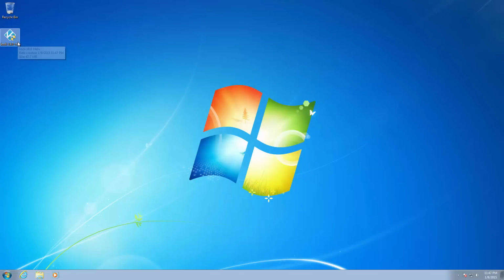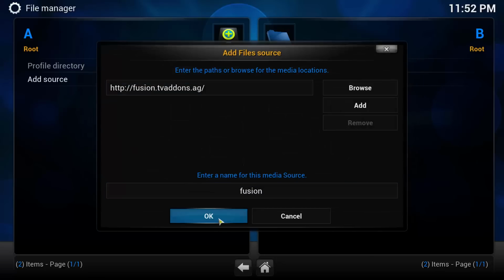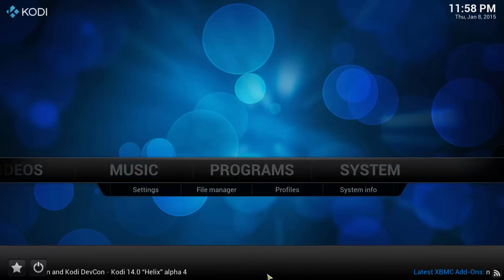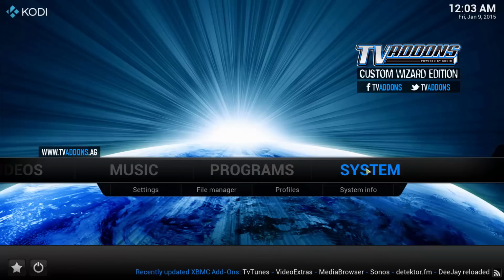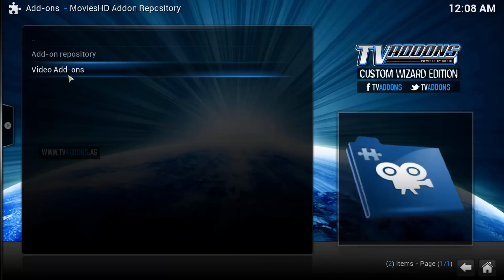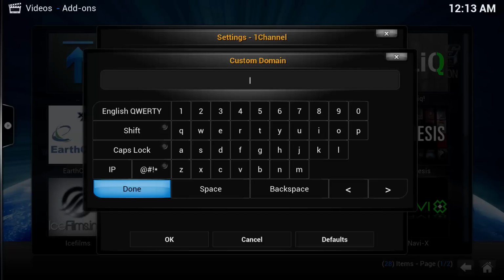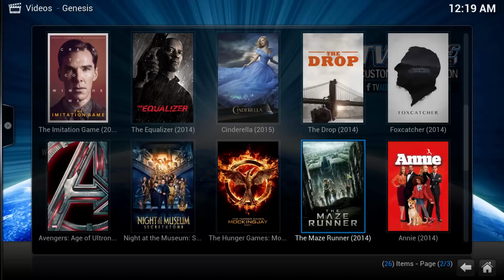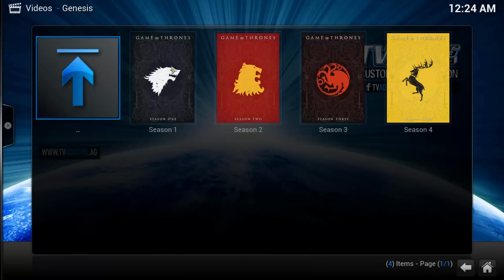How to install Xbmc/Kodi on a Windows PC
This is a video tutorial showing how to install and fully configure Kodi (formerly known as XBMC) on a Windows based PC.

Repository Links

Unblock Links

Please visit my friends page for all your fitness needs at
Binys Fitness